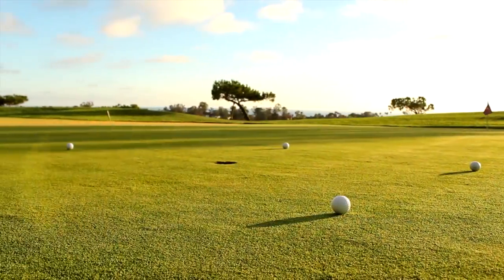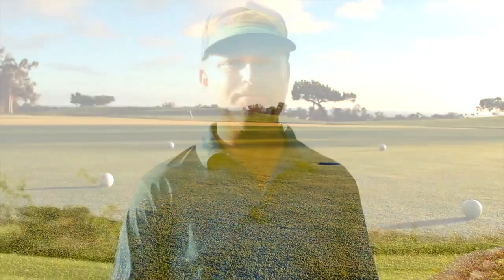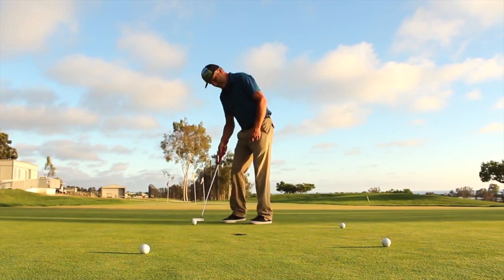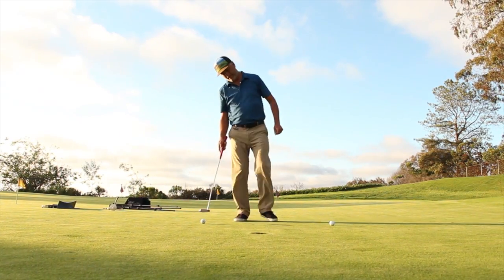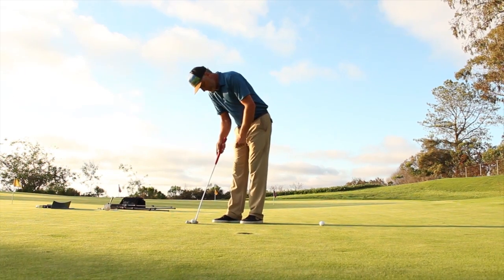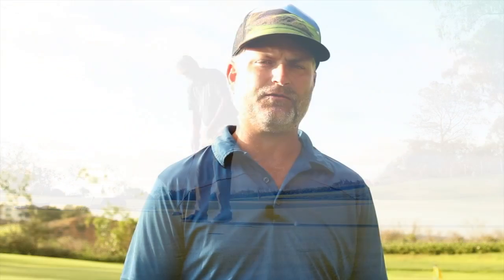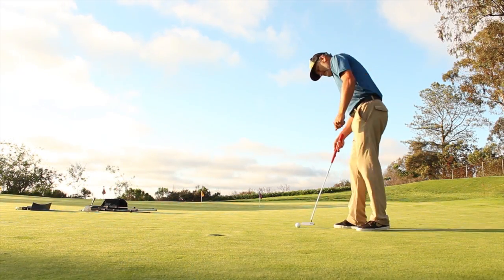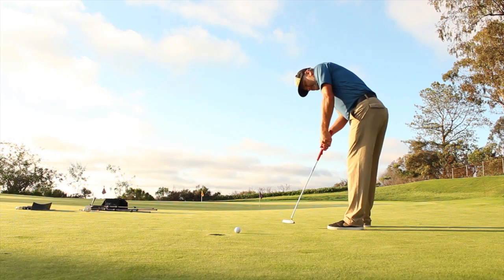3 Foot Circle Putting Drill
When I am about to head out to the course, I like to have an effective way of warming up on the putting green. I start with five balls and put them in a circle three feet from the hole. You have to make all five or you start over. This will help loosen you up, build confidence and help you make the three-footer when the cash is on the table. I know in the games I play in, the three-footer is not a gimmie and also you get a little smack talk when you are setting up to make the putt, use this drill and they will become automatic.

About:
18 GREENS is on a mission to take fashion to the fairways at an affordable price...Play on!

18 GREENS TV is your new home for all things golf and living the 18 GREENS lifestyle of WATER, RHYTHM, SPORT. check back as we continue to add more fun videos, signature series, instructional tips and more!

PLAY ON...